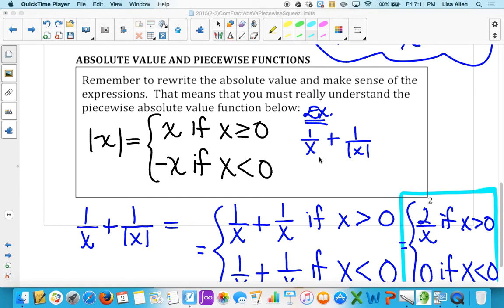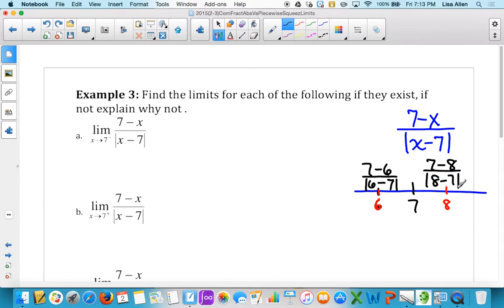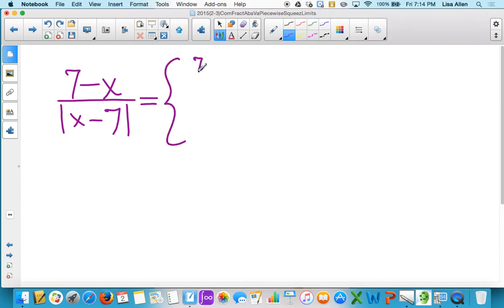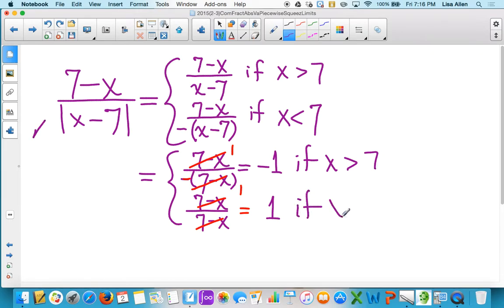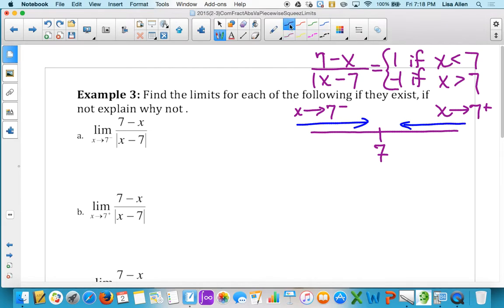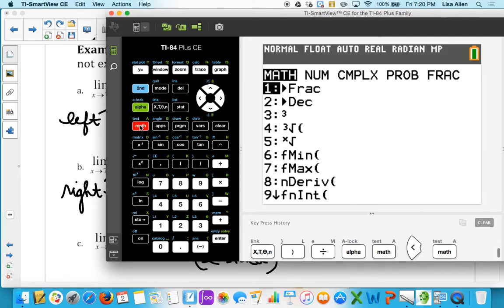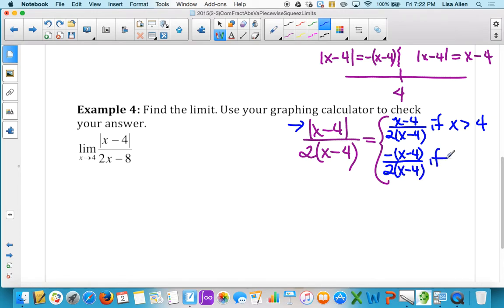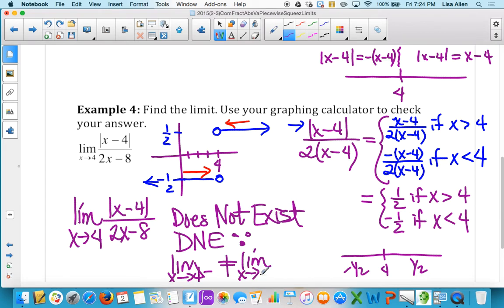EVALUATING LIMITS PART 2B